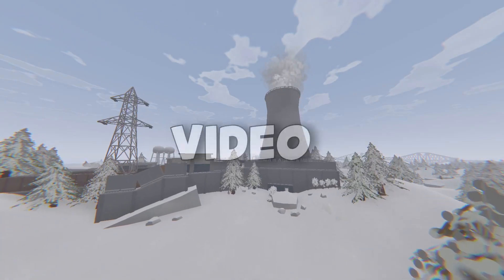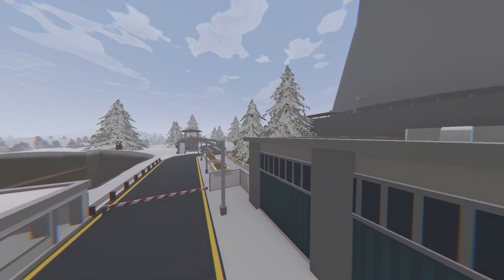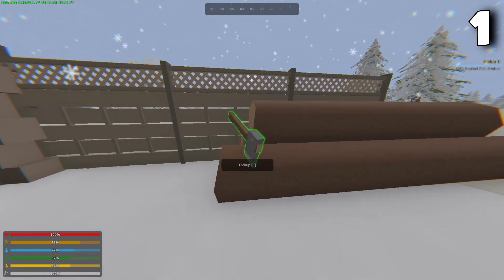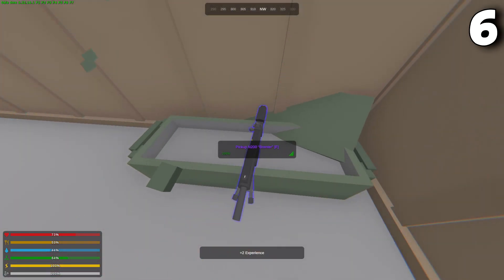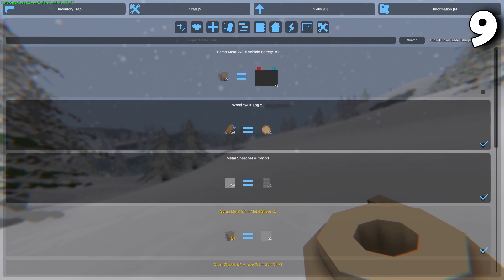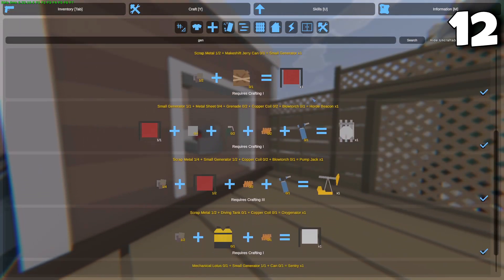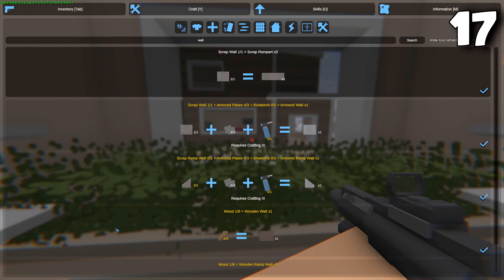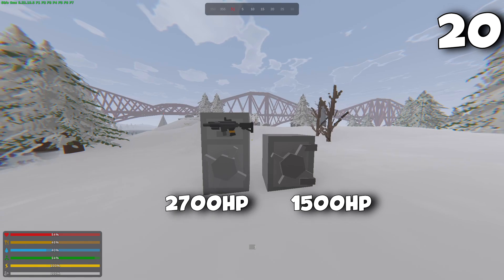Unturned Polaris: 20 Pro Tips & Tricks (Ep. 1)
My Servers:
★LIAMDOESGAME★ #1 [TARKOV GUNS| PvP | KITS| 10x]

00:00 - 01:02 - Intro
01:02 - 03:45 - 20 tips n tricks
03:45 - 4:29 - Outro